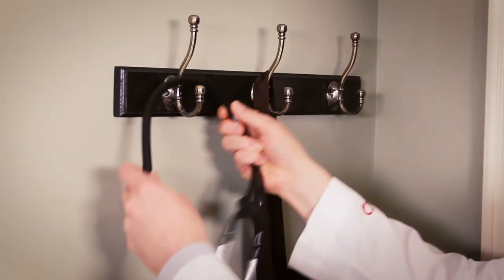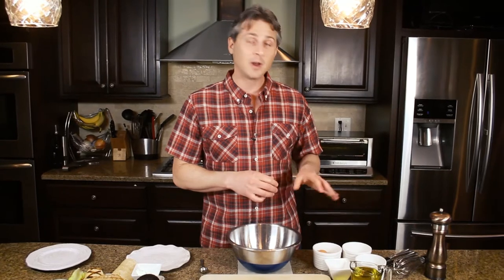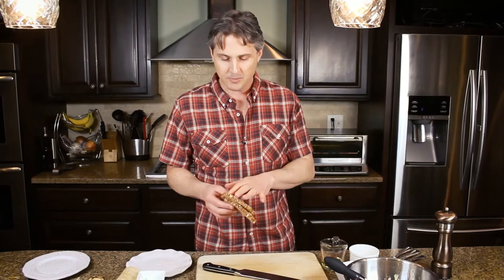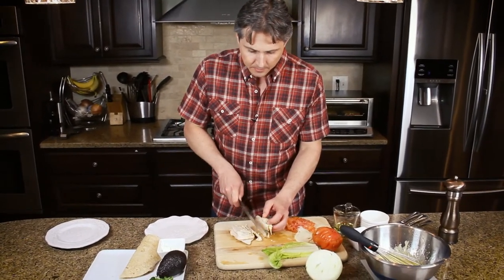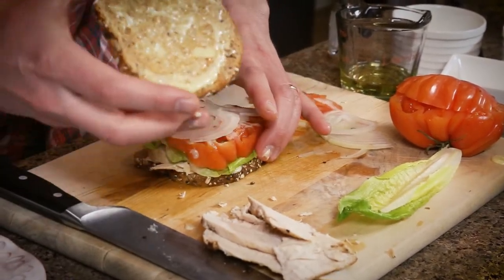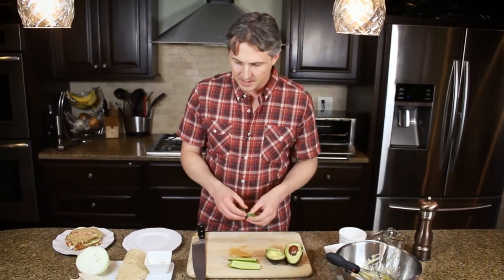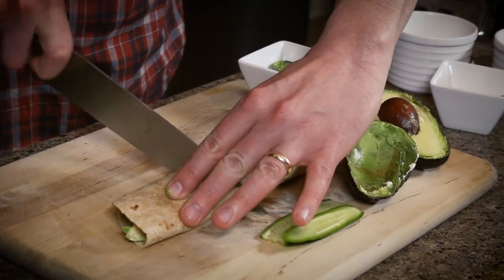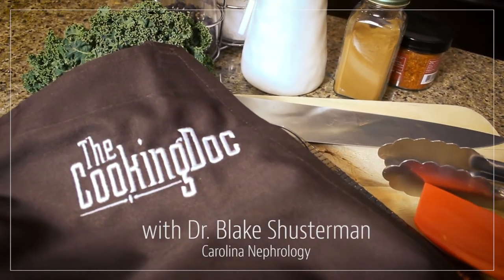2 Quick & Healthy Gourmet Sandwich Recipes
Ever wondered what to eat as a healthy lunch or how to make your sandwiches healthy? Here is your answer. Fresh meat. Whole grain bread. Vegetables.

Dr. Shusterman uses his culinary medicine skills to create two fun and delicious recipes.

He uses homemade mayonnaise, homemade lunch meat and fresh vegetables.

The inspiration for the recipe is his grandmother.